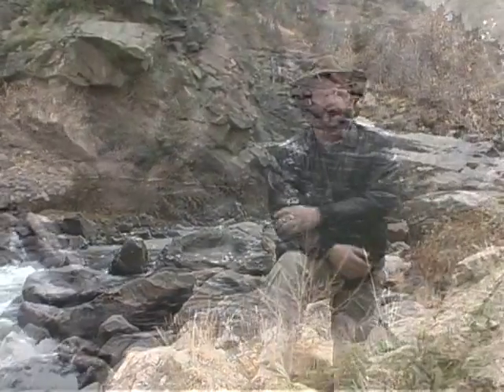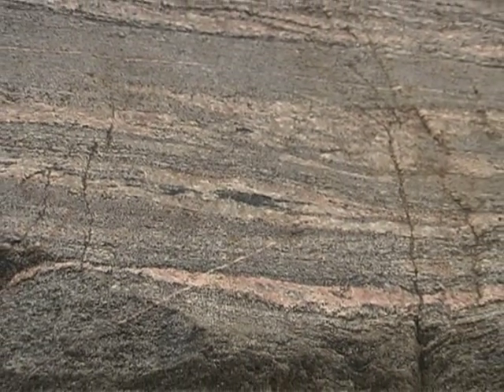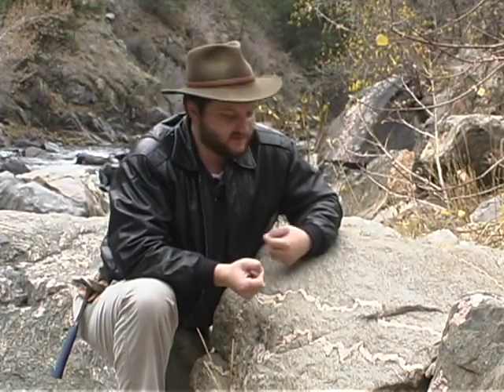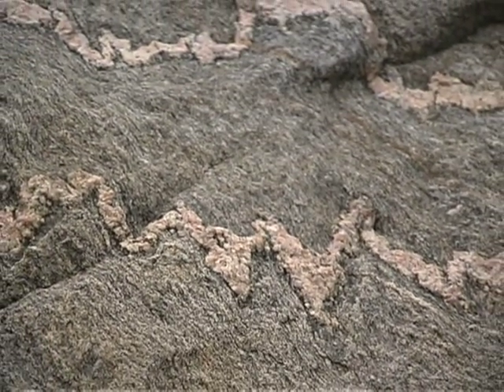Geo-Walk: Gneiss & Easy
Geologist Devin Dennie takes a walk near Golden, Co to view some of the local geology